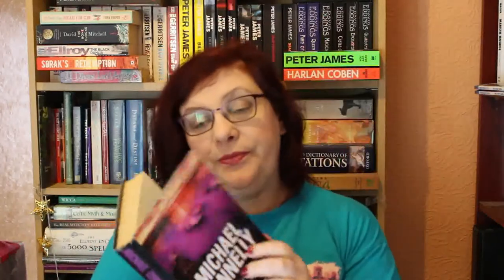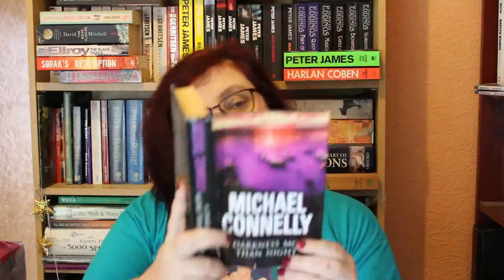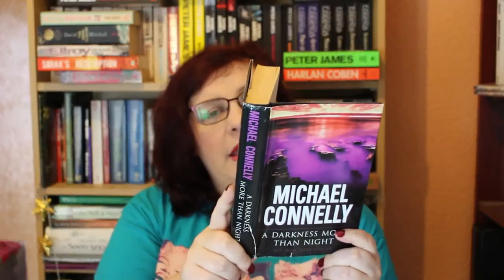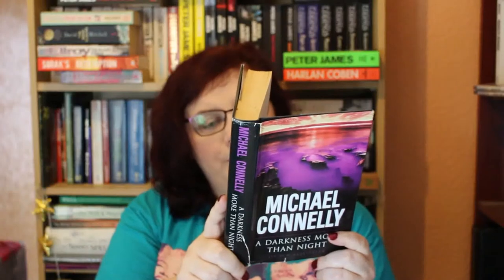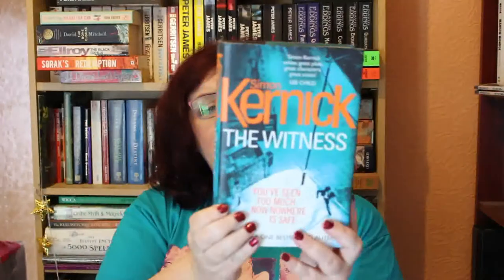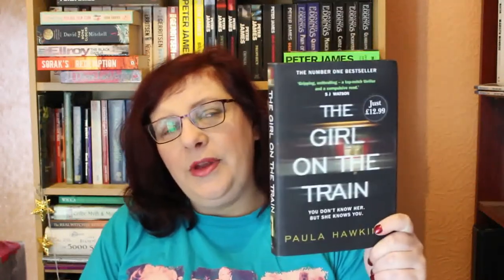Book Unhaul Hardback Edition